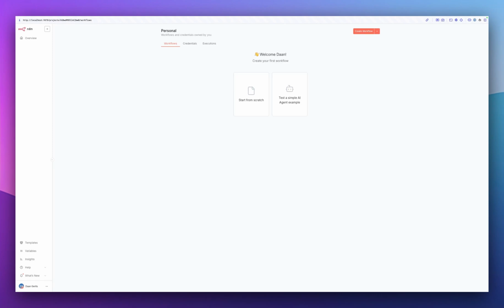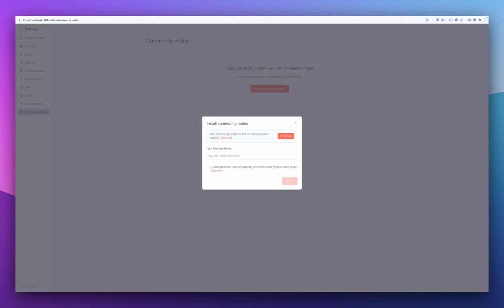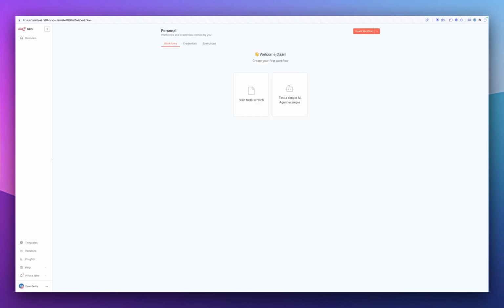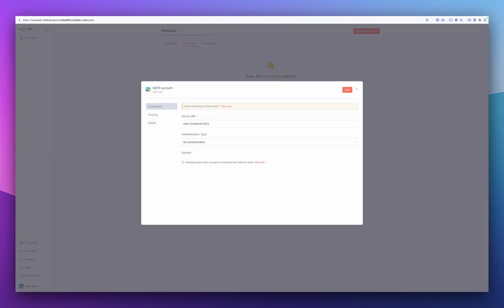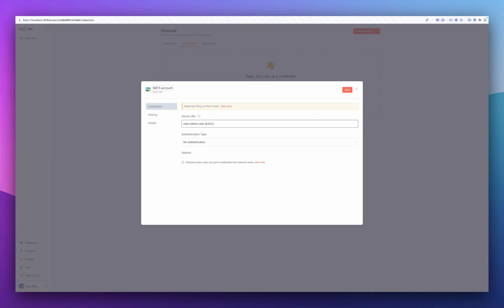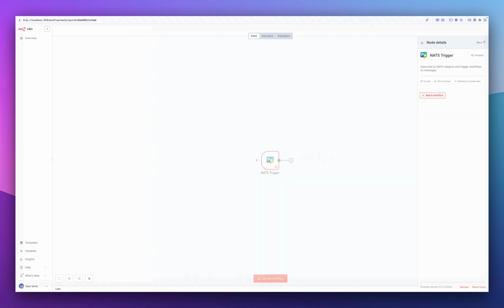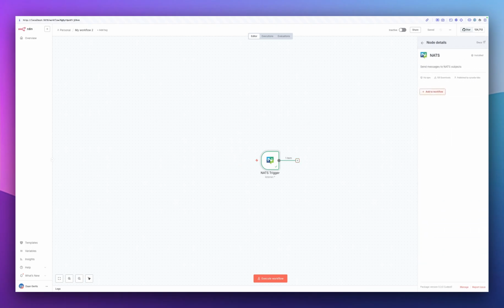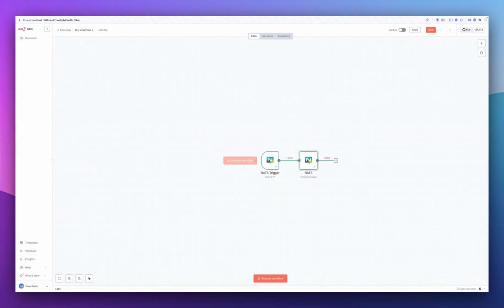Install and use NATS in n8n workflows: Integrate NATS Core or Jetstream messages with n8n (Part 1)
This demo showcases installing a n8n community node for NATS.io, built by the NATS maintainers at Synadia. It lets you use NATS messaging system in your n8n workflows.

NATS is a simple, secure and performant communications system for digital systems, services and devices. It provides Core NATS for simple pub/sub messaging and JetStream for persistence, exactly-once delivery, and advanced stream processing.

This integration allows you to easily connect n8n workflows with NATS, enabling event-driven automation and real-time data processing. Access and install the nodes from GitHub

Questions? Join us in the public NATS Slack community